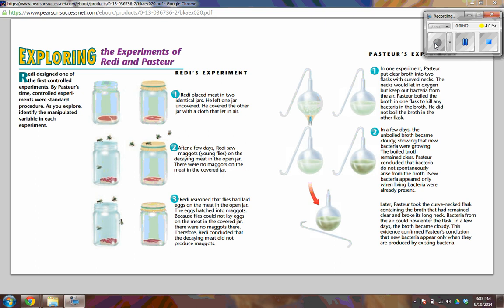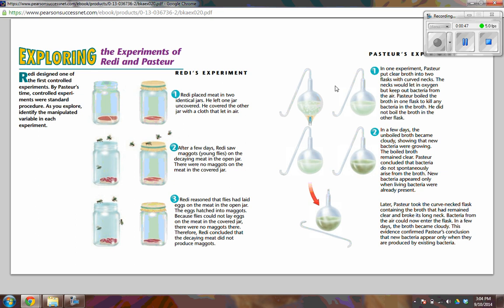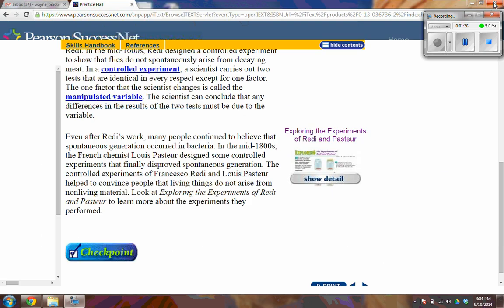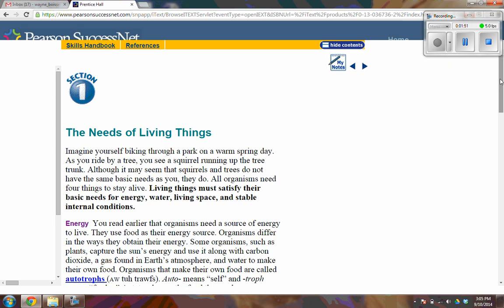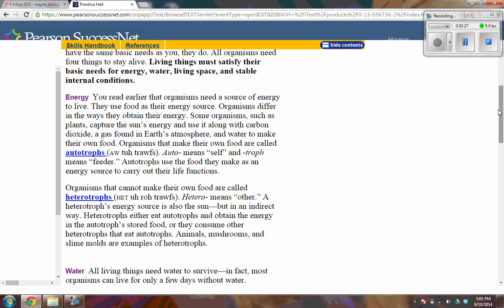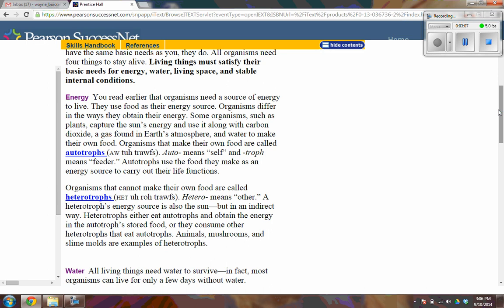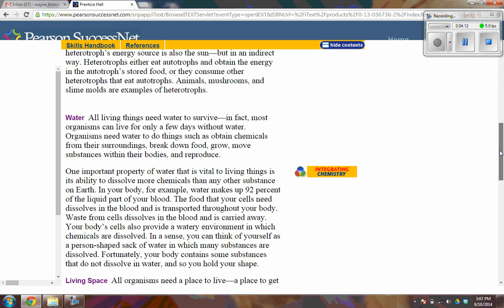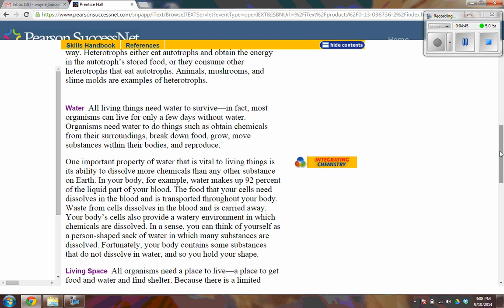Video 5 What is Life